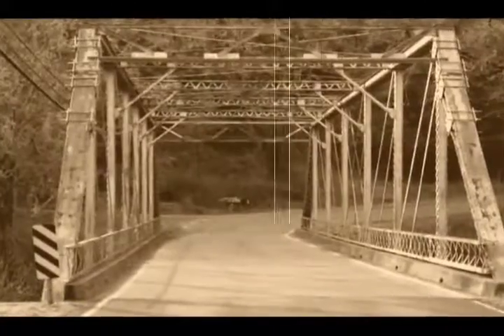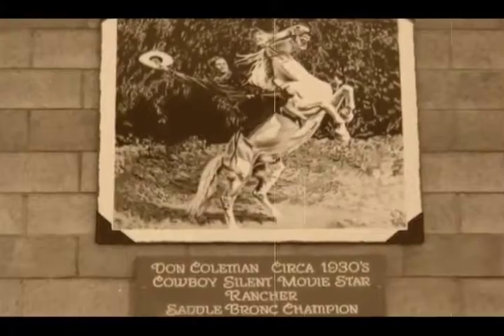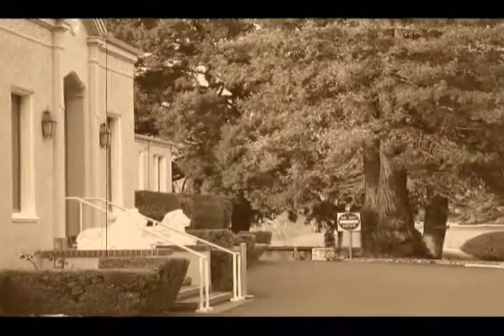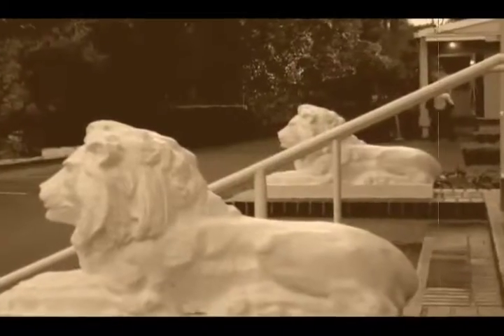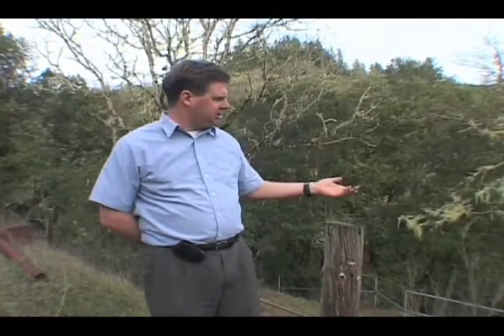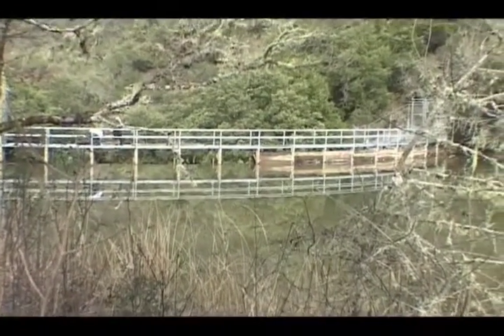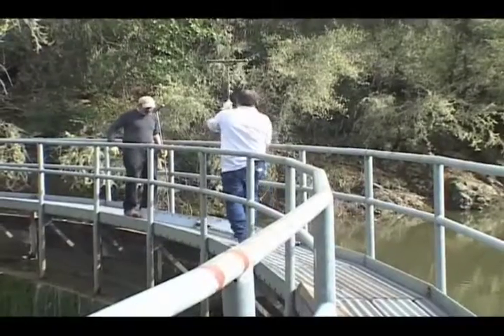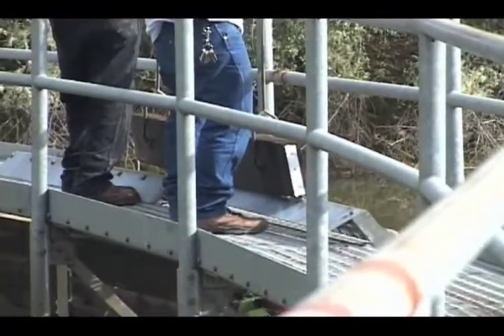This Week in Willits Episode 4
This Week in Willits, was produced by WCTV during a 2 year  period to try and get more producers coming in to WCTV.  The show helped increase our volunteer producer base, and morphed into other single shows by people brought in during that period.  As it achieved it's goal of getting more people and in creating new producers TWIW was stopped as producers went on to produce their own shows.  TWIW was uploaded to our vimeo channel and was before we really started uploading to youtube, this is our TWIW archive on youtube.
0:01 intro
1:04 Alan Falleri Willits City Community Development Director, on ongoing city projects Including ball field concessions stand.  Water Conservation Program.  See water conservation videos produced by Pistachio Films for the City of Willits here:-
14:25 Local Money panel meeting excerpt held at the Willits Little Lake Grange.  See the whole meeting here:-
20:45 WHAT Walk walks in Willits with co-found Dr. Jed Diamond PhD
30:58 Willits reservoir damn splashboards, video by Al Rosen:-
35:46 PSA information about the upcoming Willits Senior Center Chili Cook off.
41:41  Dr Jed Diamond PhD talks about an upcoming Weight Loss and Health class.
49:16 End Credits
Video produced using facilities of Willits Community Willits Community Television Inc. is a non-profit Public, Educational, and Governmental access video provider in Willits (The Gateway to The Redwoods), in Mendocino County, Northern California.   Willits Community Television (WCTV) is based in the Old Carnegie Library in Willits California

We help local residents express their free speech by allowing access to our local Comcast cable lineup with three channels dedicated to displaying video provided by individuals and organizations in our area.

Channels available on Comcast in Willits, on Channel 3, 64 & 65.  But we also have over 500 videos online between our own Youtube/Vimeo channels, or those of our producers.

Filmed on SonyVX2000 Edited on Final Cut Express.